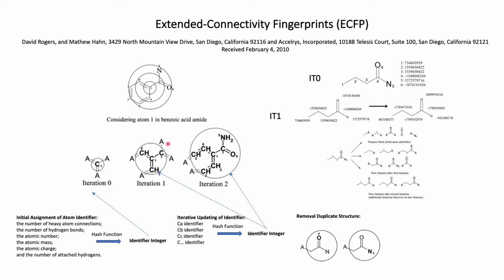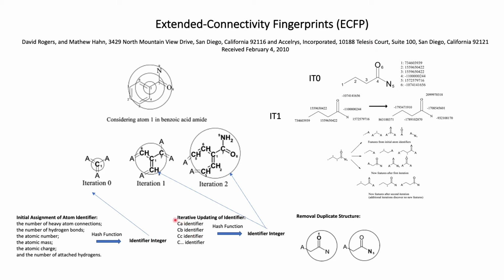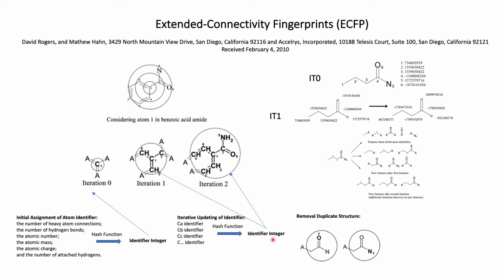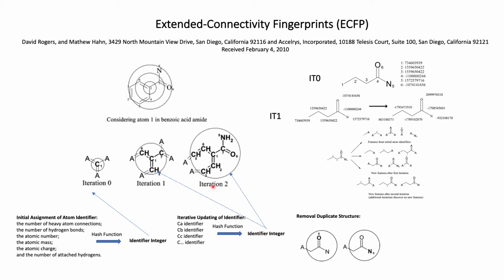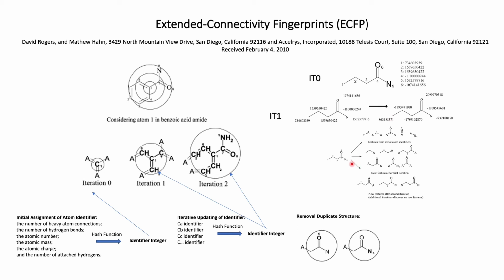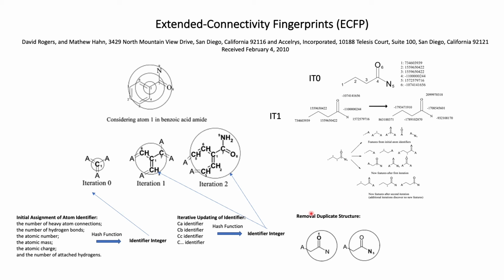Extended-Connectivity Fingerprints, Rogers-Hahn, 2010